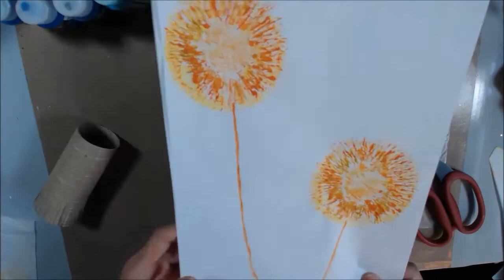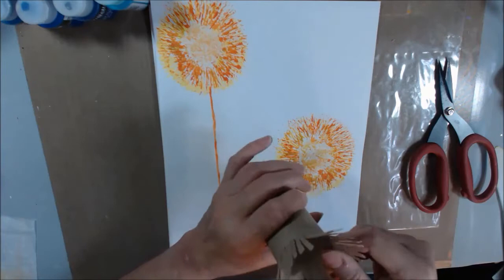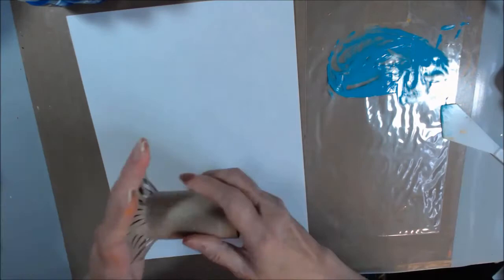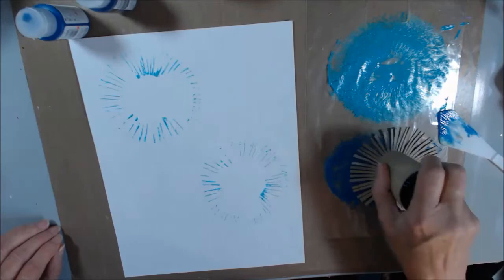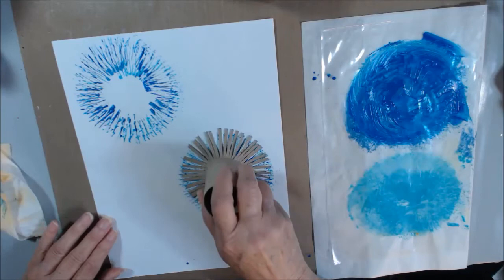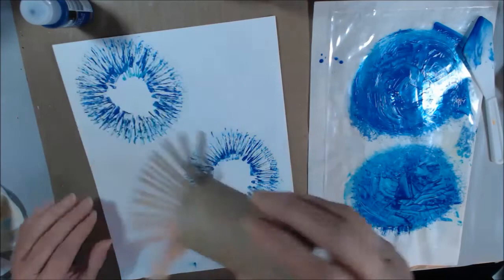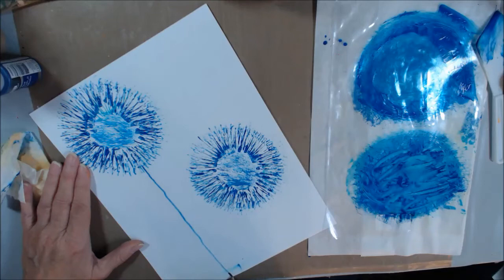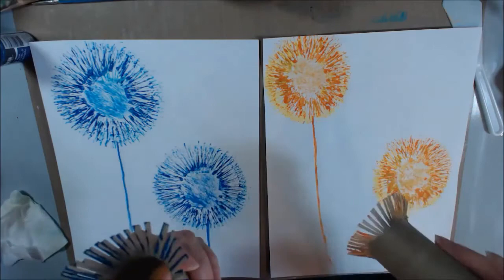DIY DANDELION OUT OF TOILET PAPER ROLL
hope you enjoyed this little tutorial it was really fun playing with them hope you all go make some and play